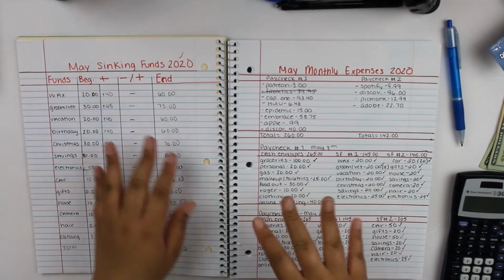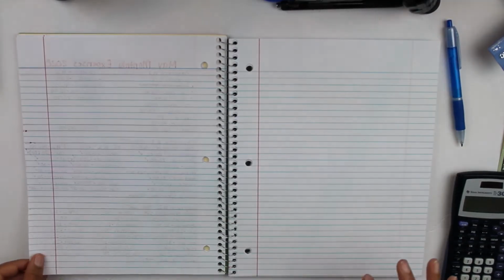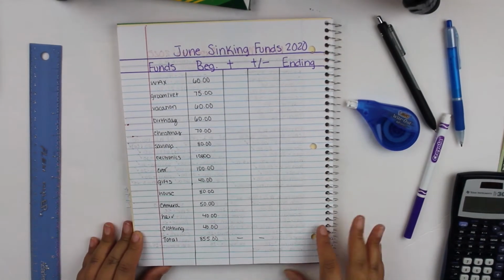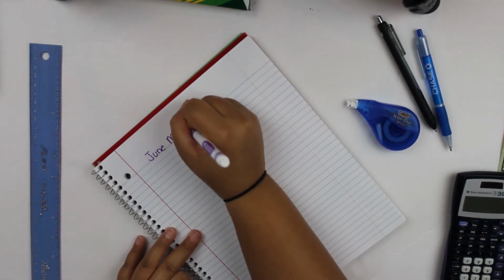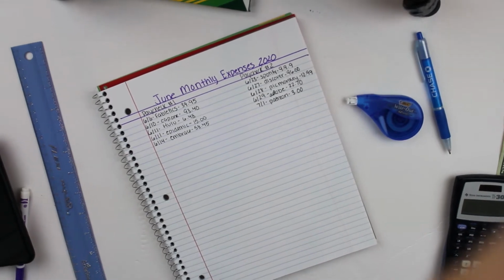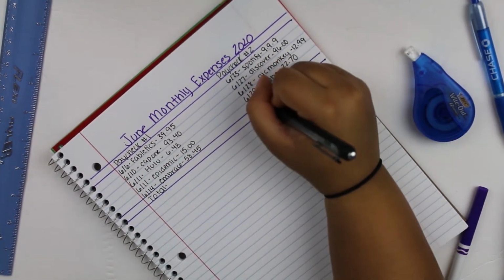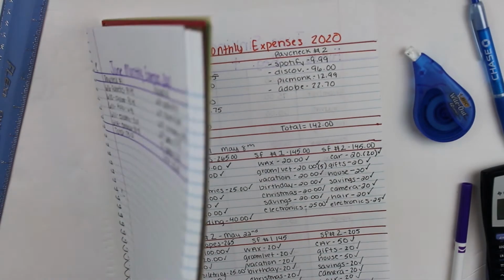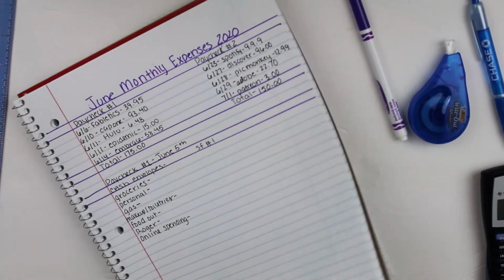JUNE MONTHLY BUDGET SET UP! Budget with me! | Jessica Noelle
Hi! I'm Jessica Noelle. I upload beauty, fashion, lifestyle, food, hair videos and more! Hope you enjoyed ♥